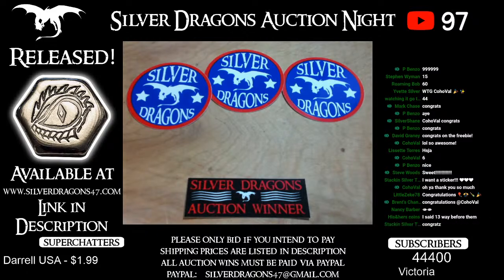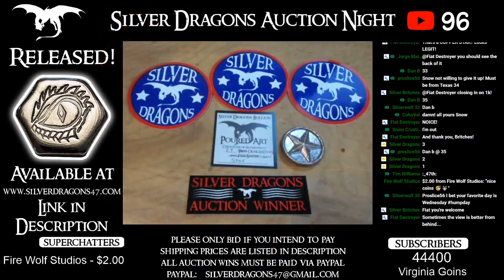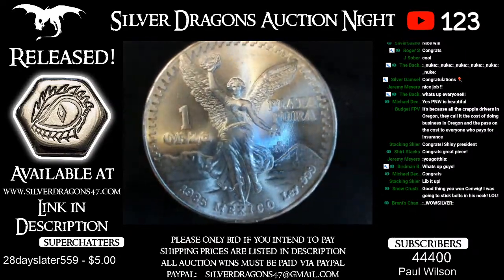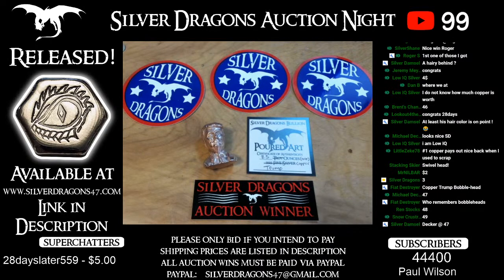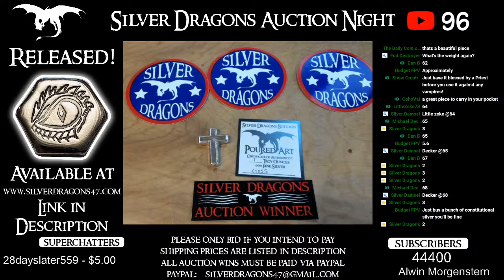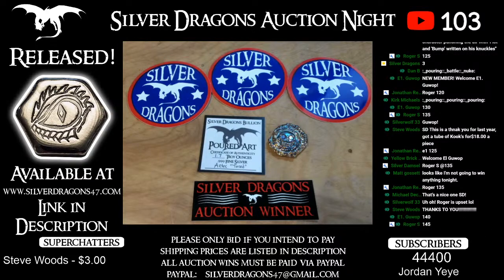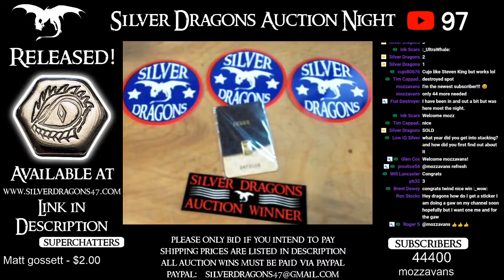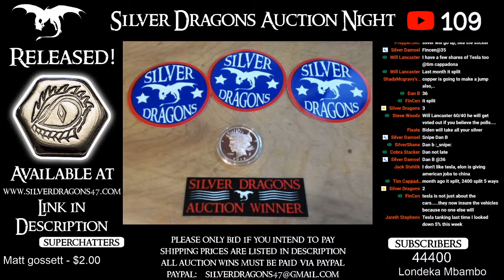Silver Dragons LIVE Auction Night #18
Welcome to the 18th Silver Dragons Auction Night! I will be auctioning off poured silver as well as a bunch of other fun silver items. Some of the items will include constitutional silver, 999 fine silver coins, and specialty silver items.

*The must be a channel member to register to bid
* In order to bid you must be able to pay for your auction win via paypal.
*You must be 18 years of age or older to bid
*Please pay for your auction wins within 24 hours of the stream ending
*Bids must be at least $1 Higher than the previous bid
*If an item is going for more than $100 then the minimum bid increment is increased to $5
- Goods and Services
*Once I type in SOLD no bids after that will count. I will make the final determination on my screen who won the auction. *there will be an option for the person to up their bid if they were sniped
*Auctions are open to all countries however they are void where prohibited
*By entering ANY of the giveaways on my Auction Stream, or Bidding on any item, you release YouTube from any and all liability related to the Giveaway and/or Auction itself.

Auction Win Shipping:

$4 USA Shipping (Free for Dragon Legion Generals)
$15 Canadian Shipping
$20 International Shipping (UK, Australia, most other countries)

S. Dragons

YOUTUBE IS NOT A SPONSOR OF ANY GIVEAWAY ON THIS OR ANY OTHER CHANNEL APPEARING IN THIS VIDEO. By entering any Giveaways, you release YouTube from any and all liability related to the Giveaway.

Giveaway participants must adhere to all applicable federal, state and local laws, rules and regulations, including U.S. sanctions. Void where prohibited by law.

Personal data sent to us is for the sole purpose of sending the item(s) won and will not be shared with any third party nor used for any other purpose.